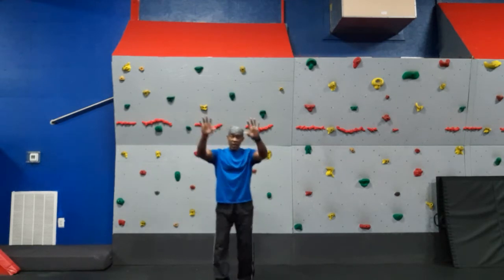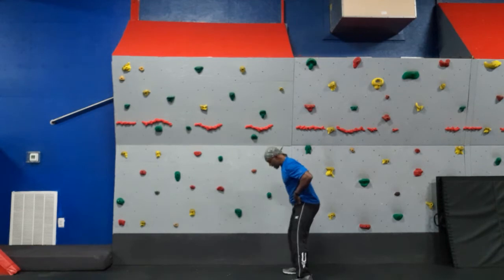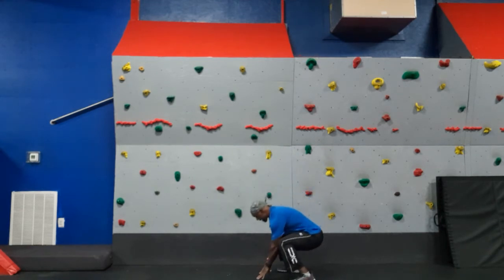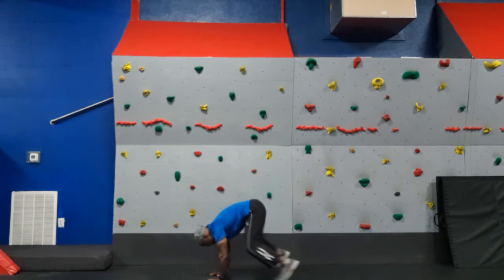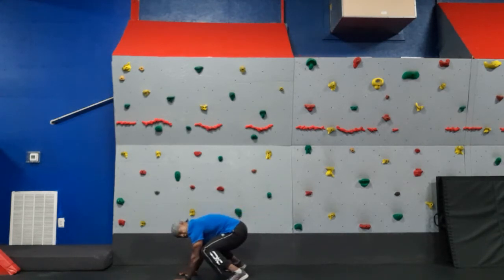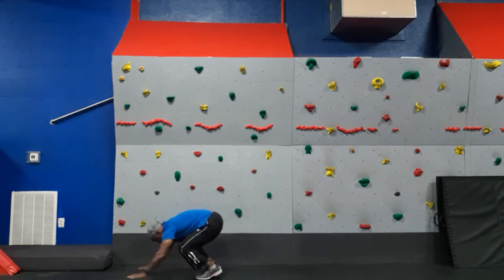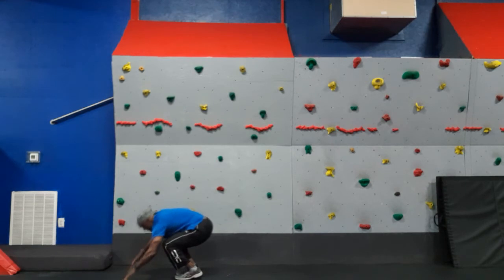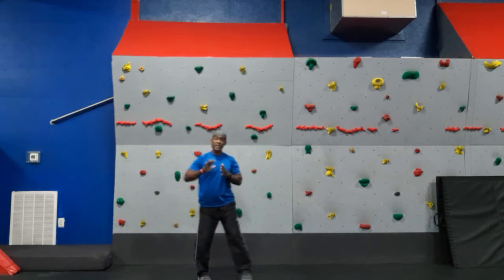How to do Kong on ground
Quick video for Ninja, parkour, and OCR athletes on how to do a Kong on the ground. This begins the initial set up for a Kong Vault later. Develops coordination of the body. Strengthens shoulders and legs, develops hip mobility.